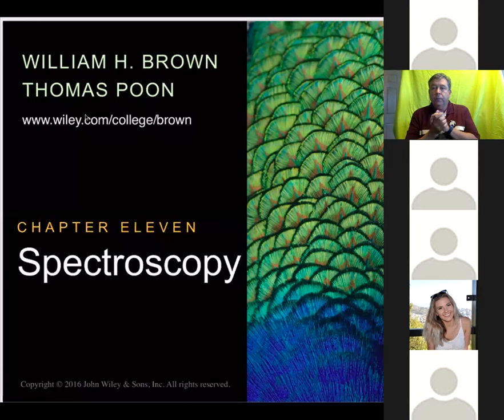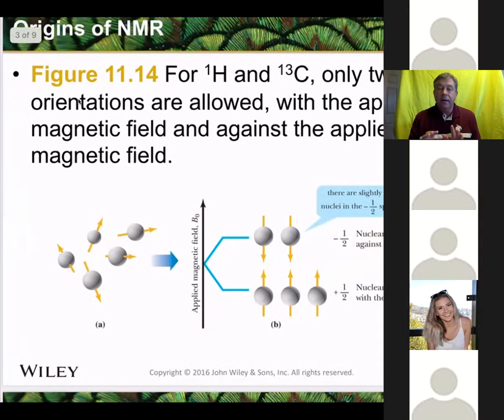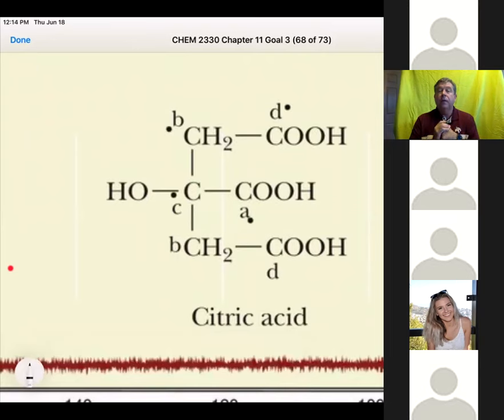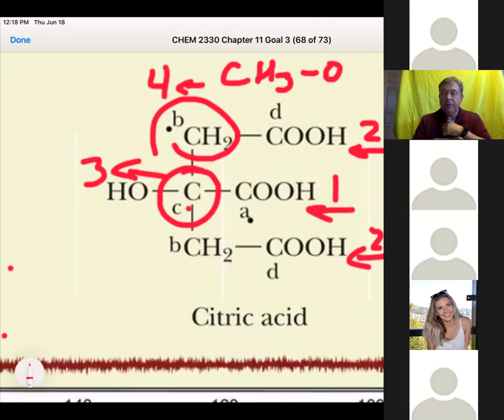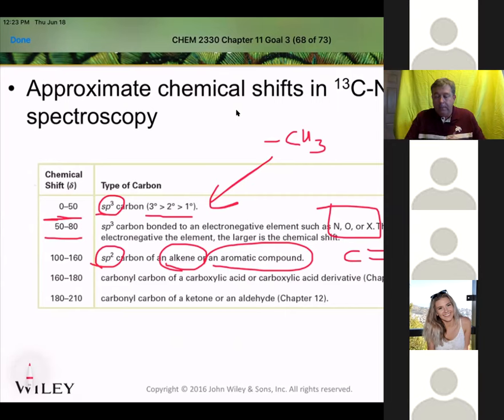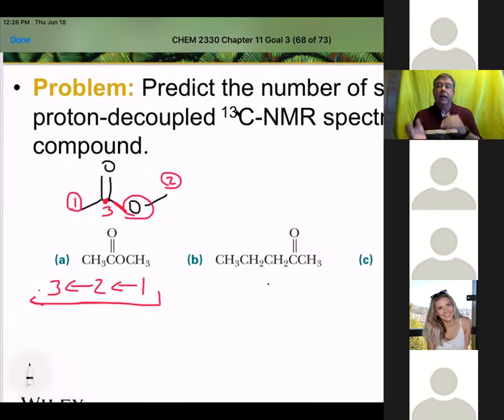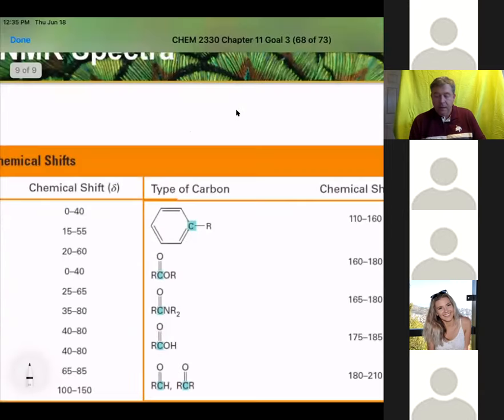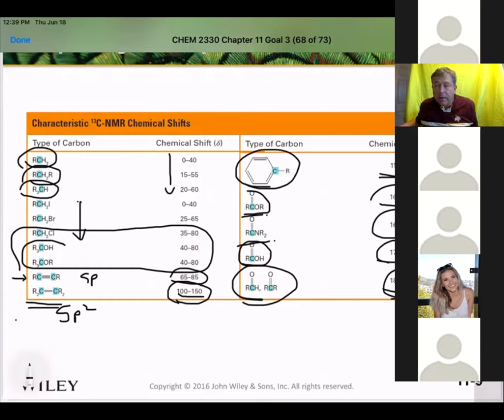CHEM 2330 SI June 18 A